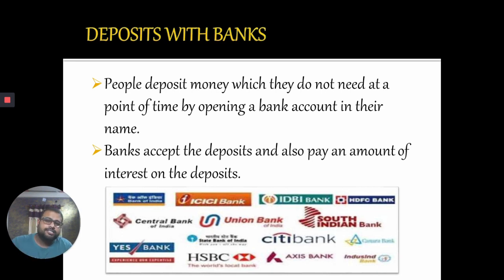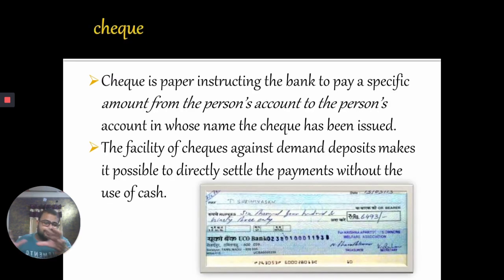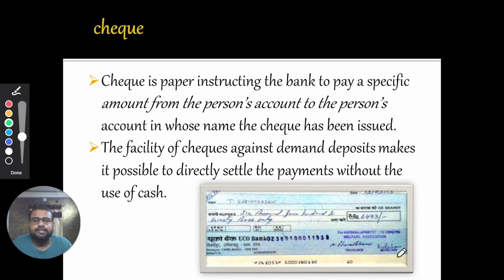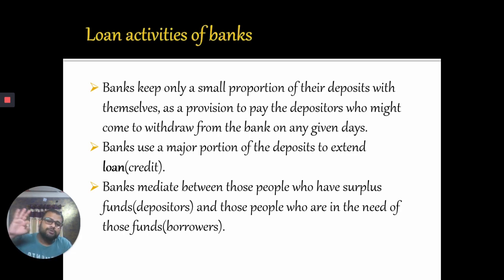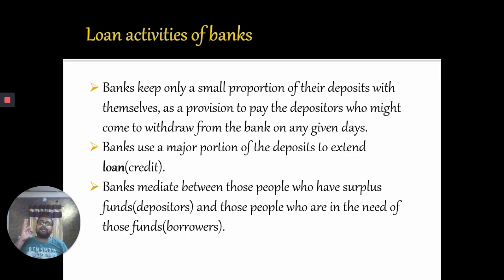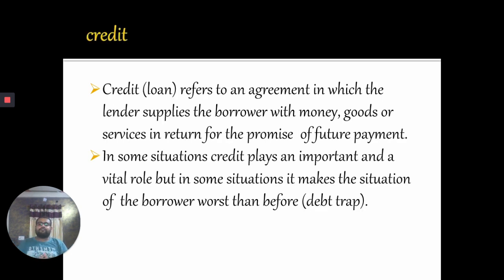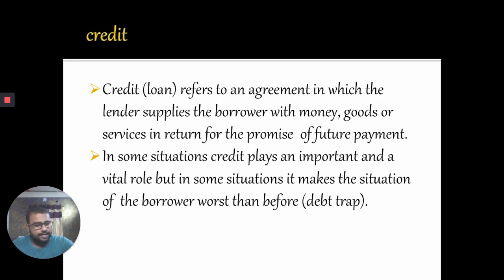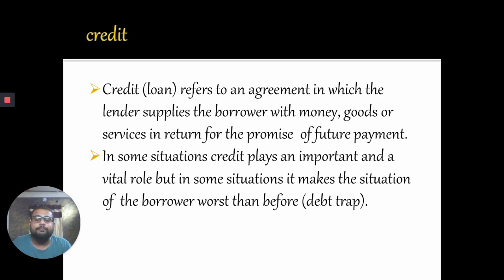Economics Money and Credit | G 10 | Part - 3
Today Social Science Master Teacher Rishabh Sir will explain the SST chapter Money And Credit with a detailed explanation as this is one of the scoring topics for the NCERT Board exam.

Money And Credit (full Chapter) | Class 10 CBSE Economics  Chapter 3, NCERT SST, Social Science 10th CBSE, Economics Chapter 3, Money, Function Of Bank, Limitation Of Barter System, Debt Trap